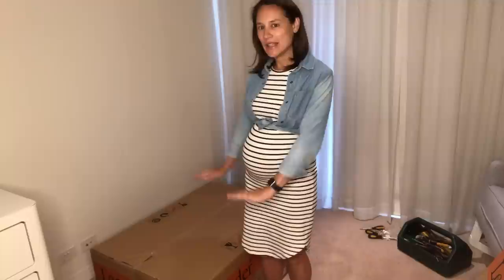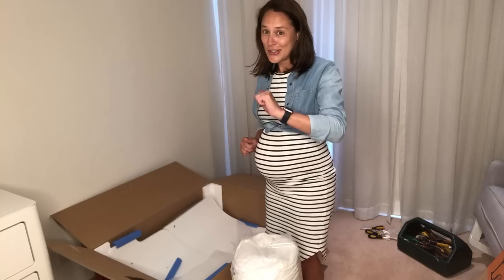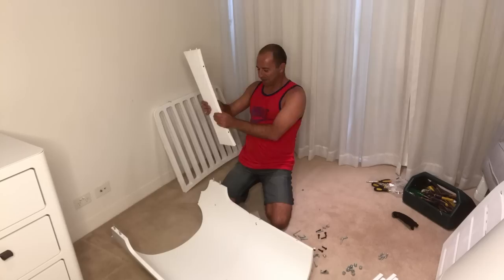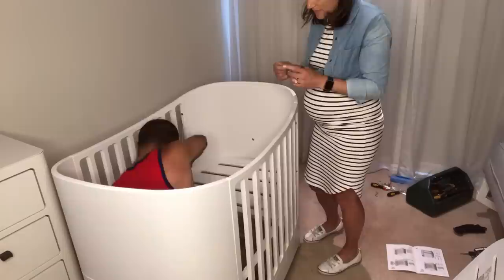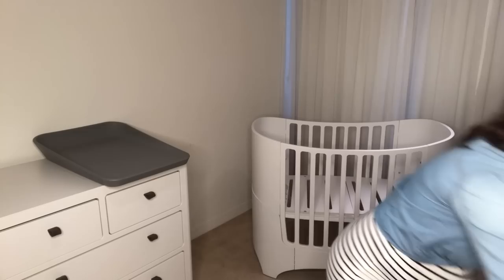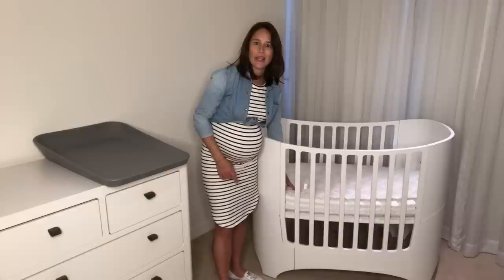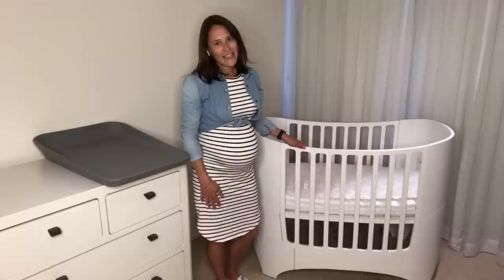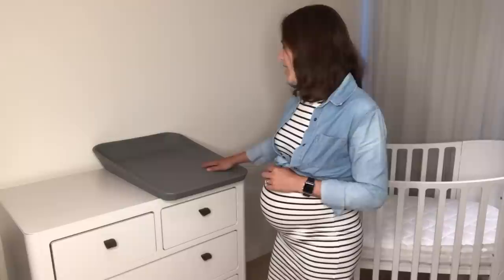Baby Nursery Setup | Featuring Leander Cot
Time to set up Bub's Nursery! Building the Leander Cot and Dresser. For everything you need for baby read Jess' Journal at Baby Village!